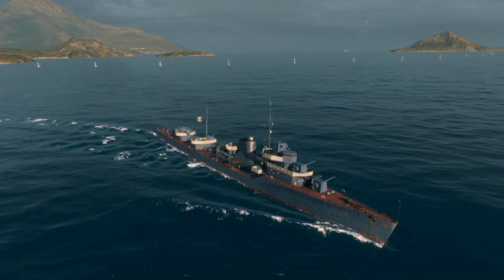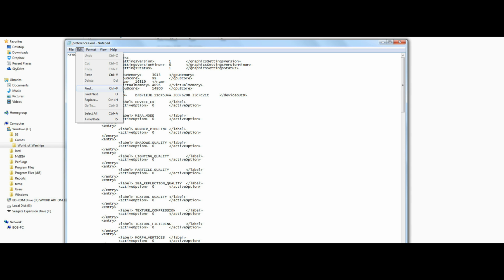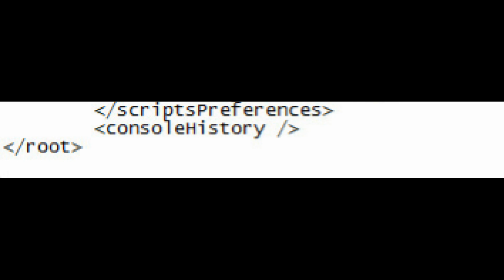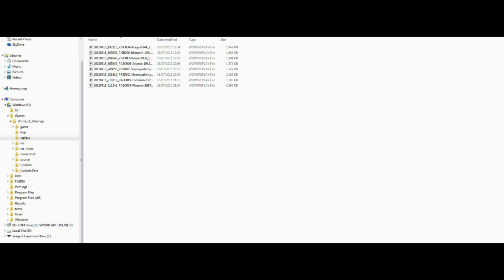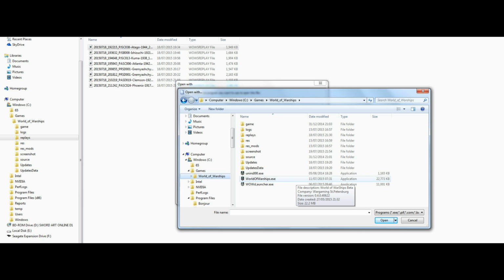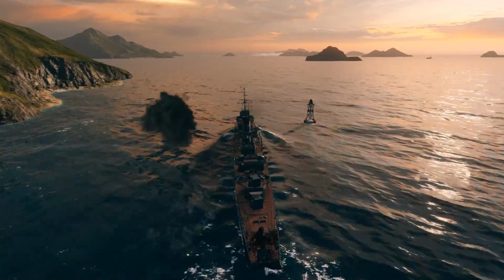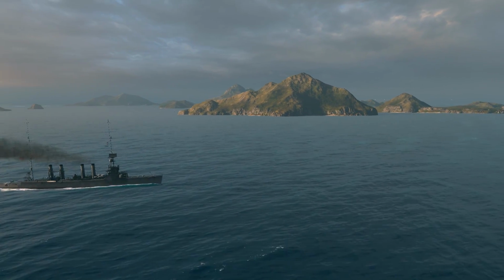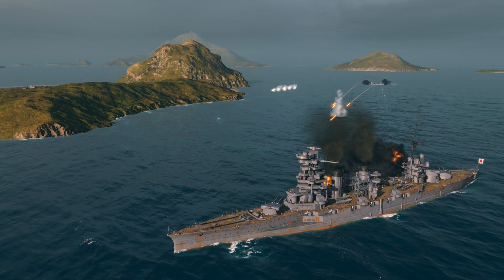World of Warships - Enabling Your Replays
I had intended to duplicate the full instructions here in the video description but YouTube doesn't like the type of bracket symbol you need to use here, however the full instructions are available at the link above.

Or you can install Aslains' Mod Pack which does it all for you, I don't use this mod pack myself, so I can NOT comment on its reliability, but Aslains' mods are usually good.

Replay controls:
'PageUp' & 'PageDown' for playback speed control
'Home' for normal speed
'End' for pause
'LMB' for toggling camera direction between 'free' and 'recorded'. When in this mode you can activate a roaming cam with 'Ctrl+R+Shift+Backspace'. Pan camera with arrow keys, zoom with scroll wheel.